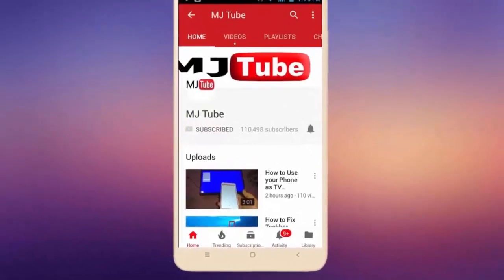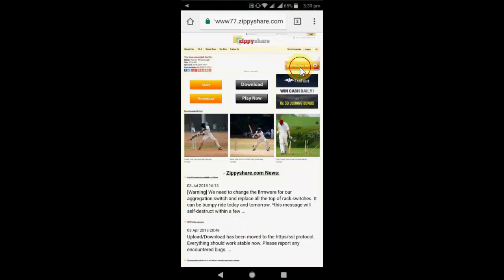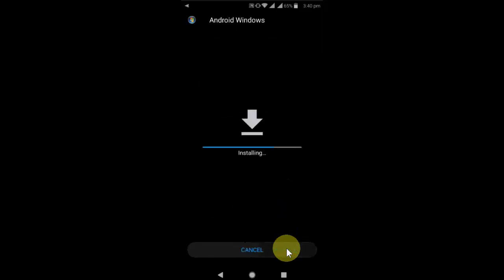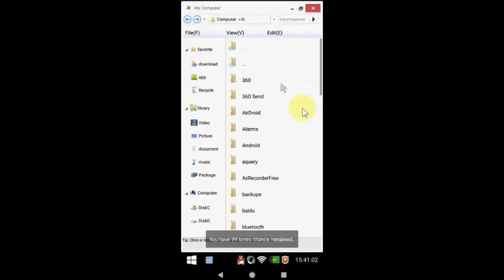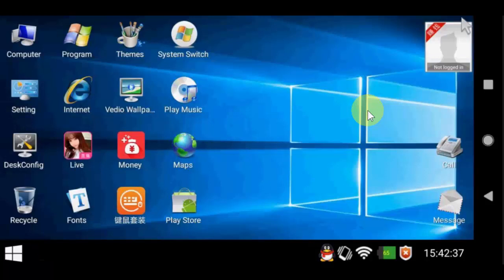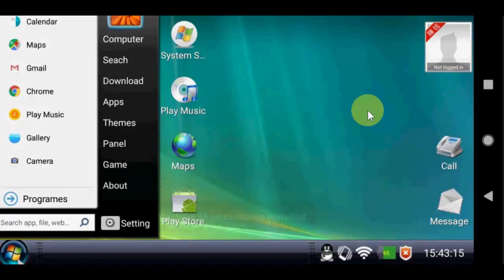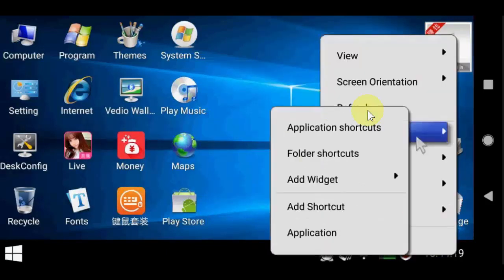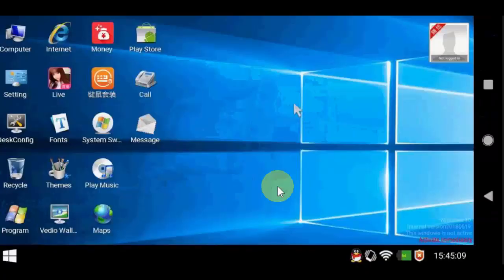How to Install & Run Windows 10 In Any Android Phone (Easy)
Run windows 10, windows 7, window vista in android phone.